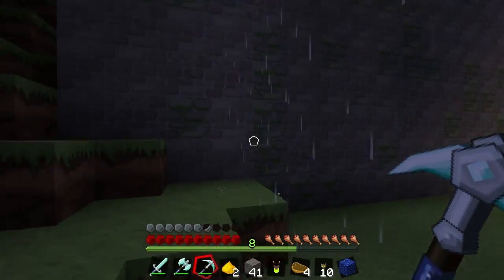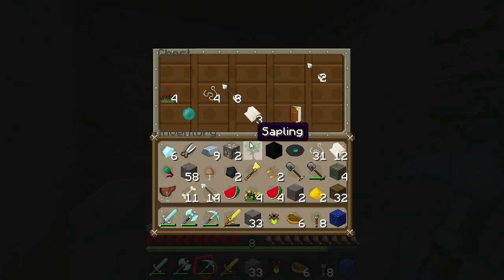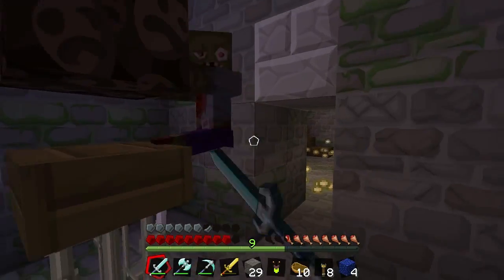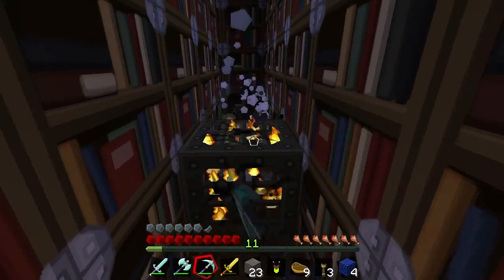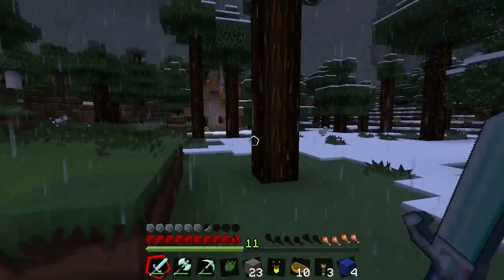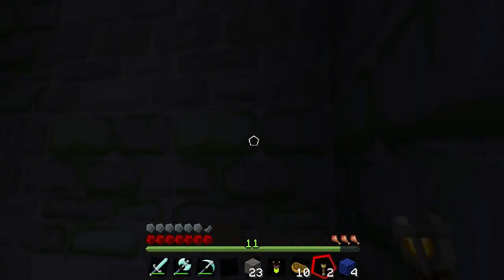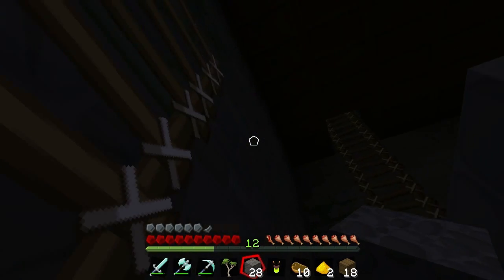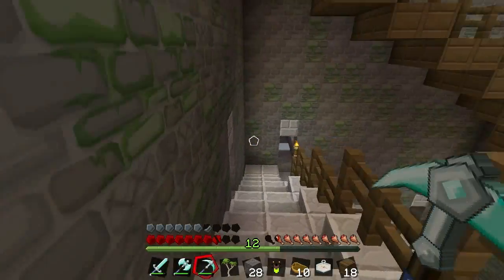Kingdom Of The Saplings - Saving Private Sapling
So tomorrow is the last KOTS episode until 2012, it's been fun :') - Oh and I made a clearer T-Shirt

BYEEE! [^_^]